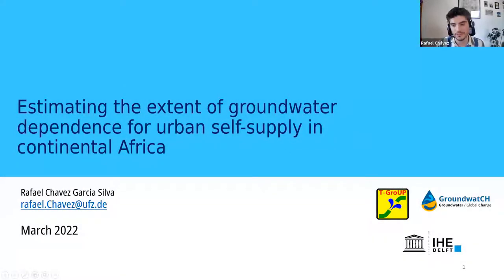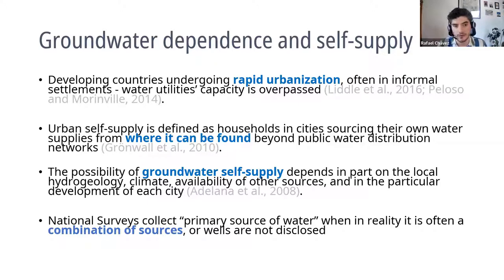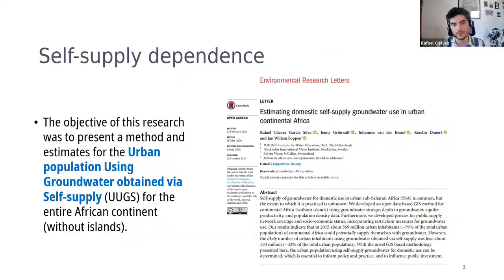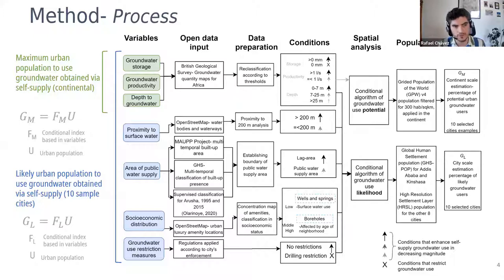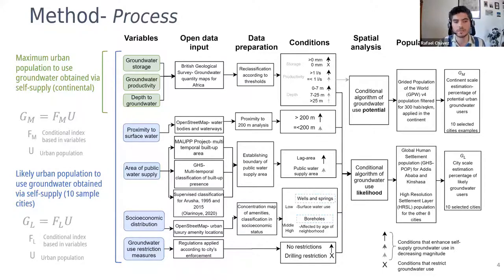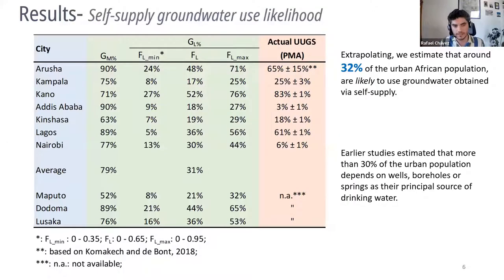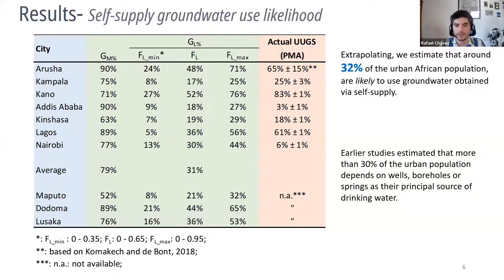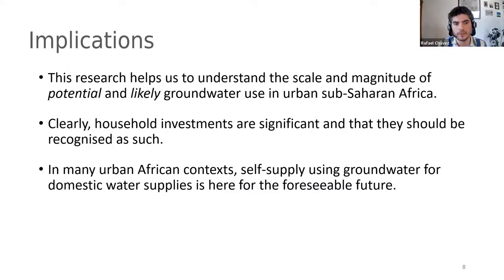IHE Delft 💧 Alumni Online Seminar on Groundwater - Rafael Chavez on continental Africa groundwater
IHE Delft 💧 Alumni Online Seminar on Groundwater - Rafael Chavez on Estimating the extent of groundwater dependence for urban self-supply in continental Africa

This is the third part of the IHE Delft Alumni Online Seminar entitled 'Groundwater: seeing the invisible in its key role for a sustainable world' that was held on 10 March 2022.

Background

As the largest liquid reservoir on earth, groundwater is inevitably a major role player in global development and adaptation to climate change. Given its invisible nature, this resource is still frequently undervalued, insufficiently understood and consequently poorly managed. This is why the UN-Water theme of 2022, ‘Groundwater, making the invisible visible’, is so relevant. If we want to maximize the potential of groundwater use in a sustainable and equitable way, we need to make this resource visible. We need to see how it moves and how it interacts with hydrological cycle components. We must recognize its enormous ecological value for the many surface water bodies and wetlands that depend on it. Not only that, but we have to acknowledge and mitigate pressures from exploitation, contamination and climate change on groundwater.

About the speaker and his case study

Rafael Chavez is a doctoral researcher at the Helmholtz Center for Environmental Research (UFZ) in Germany, studying groundwater level trends and their drivers in Mediterranean countries. In 2019, he graduated with distinction from the Erasmus Mundus Joint Degree Groundwater and Global Change (GroundwatCh) from Instituto Superior Tecnico in Portugal, IHE Delft in the Netherlands and Technical University of Dresden in Germany. He obtained a BSc in Environmental Engineering from ITESO University in Mexico in 2015 and also has worked as an environmental analyst at the metropolitan urban planning agency of Guadalajara.

Case study: Estimating the extent of groundwater dependence for urban self-supply in continental Africa

Due to unreliable networks or lack of service, urban dwellers can’t rely on public services and must source water from where it can be found. In the right hydrogeological and climatic conditions, groundwater is a prominent source for self-supply in cities of Africa. However, despite the great efforts in the last decades to create reliable national surveys to know the sources of domestic water, the extent of groundwater use still goes underestimated. We developed a method based on Geographic Information Systems using groundwater storage, depth to groundwater, aquifer productivity and population density data to estimate the population using groundwater in cities in continental Africa. Our results estimated that in 2015, the likely share of urban inhabitants using groundwater through self-supply was around 32%. Understanding the magnitude and spatial scale of potential and actual groundwater use can influence public investment on urban domestic self-supply groundwater.